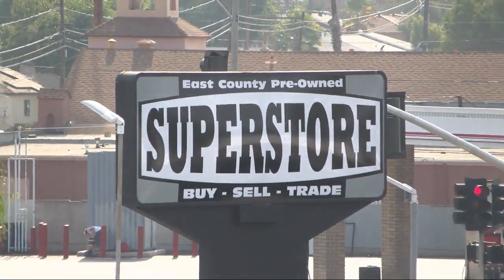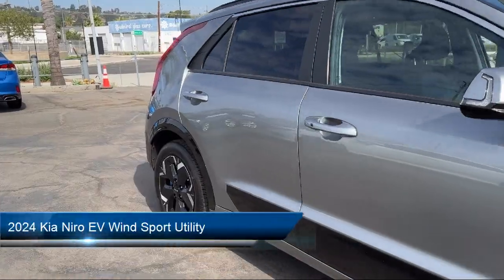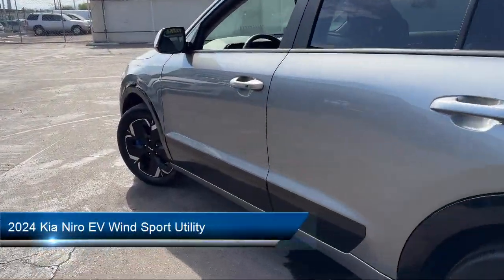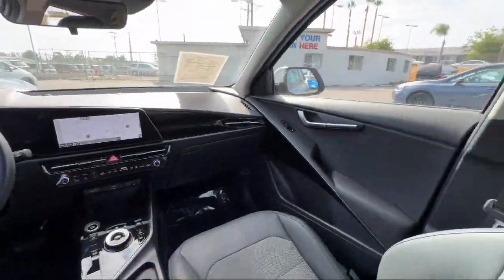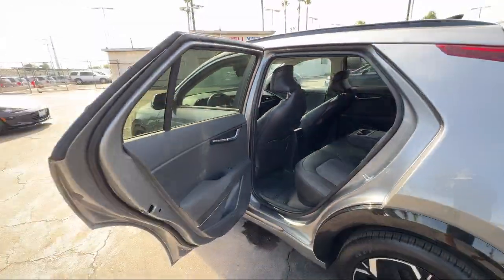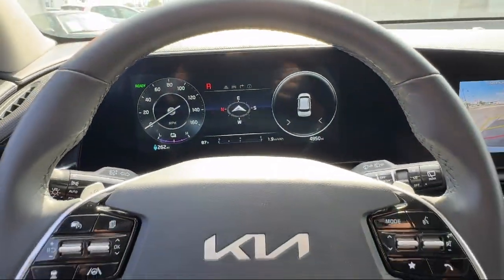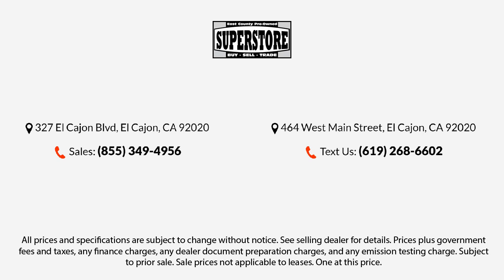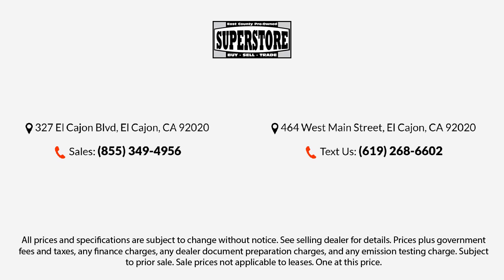2024 Kia Niro EV Wind Sport Utility San Diego Carlsbad National City Chula Vista Alpine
2024 Kia Niro EV Wind Sport Utility Stock Number: 240763 Vin:KNDCR3L18R5080821.

327 El Cajon Blvd.